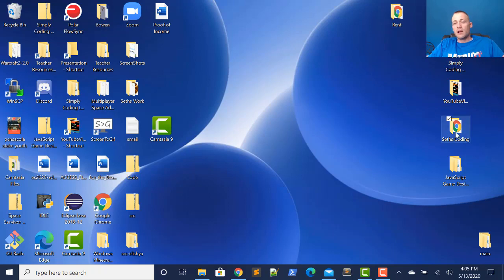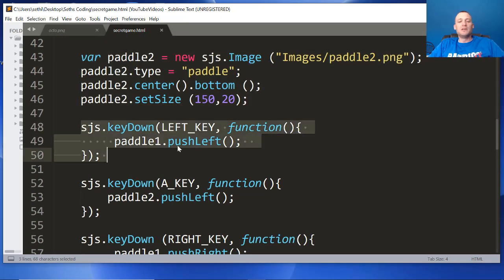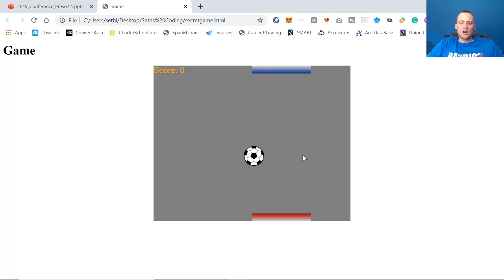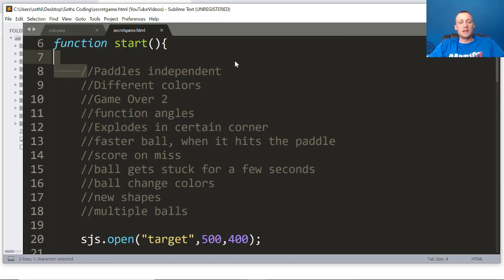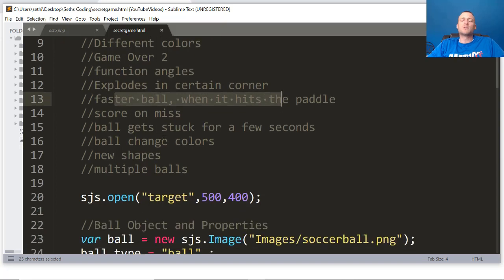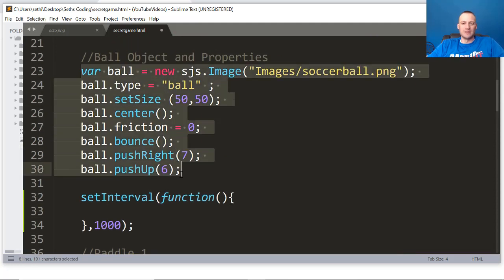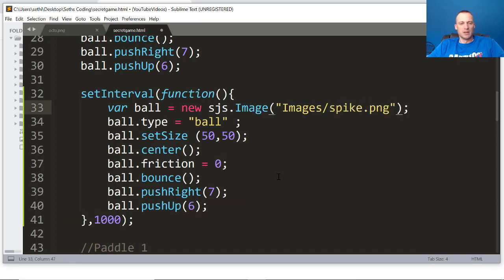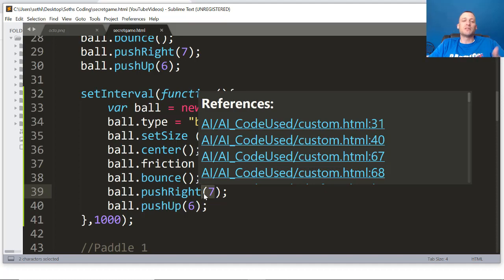From Gamer to Coder - Let's Code Section!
This is the 'Let's Code' section or tinkering section of the Game to Coder presentation